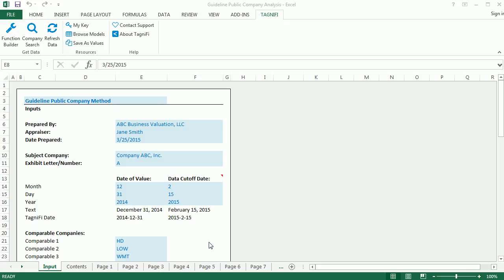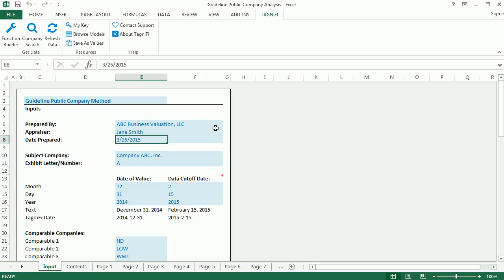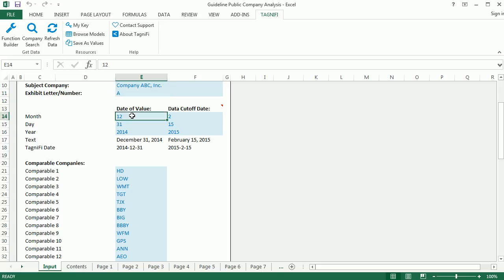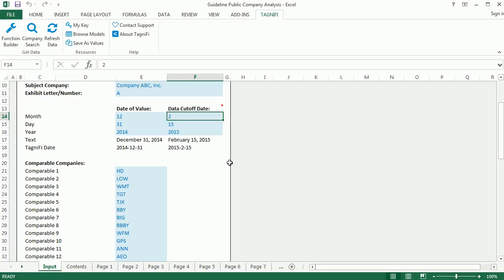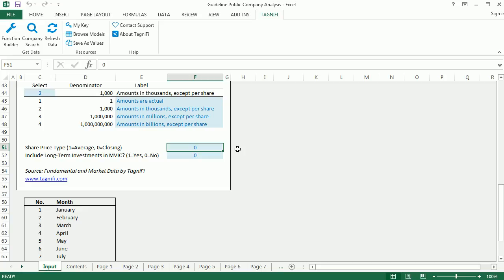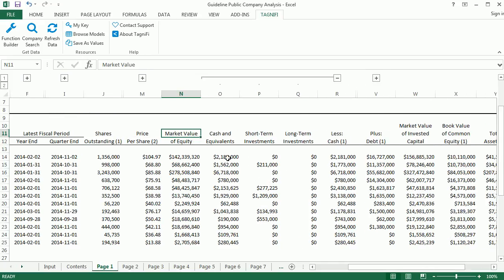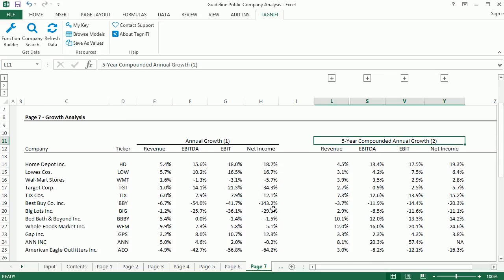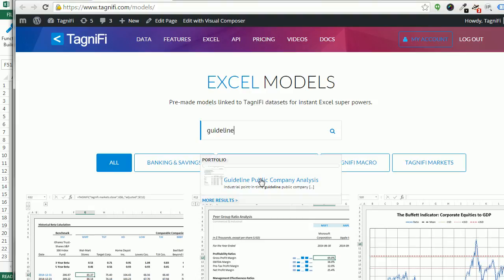Guideline Public Company Market Approach Excel Model